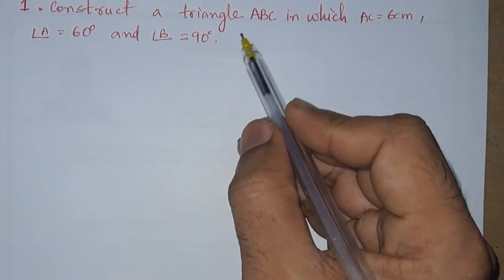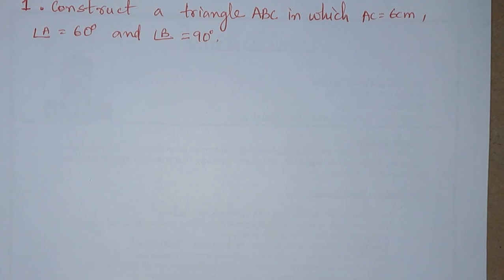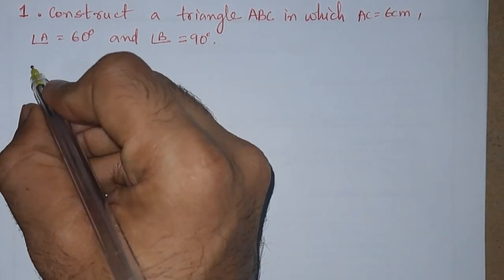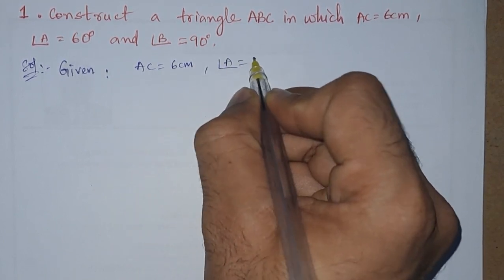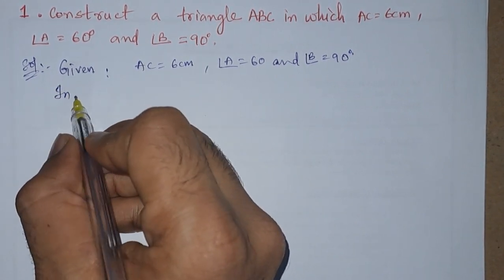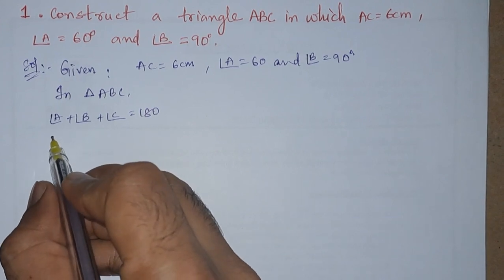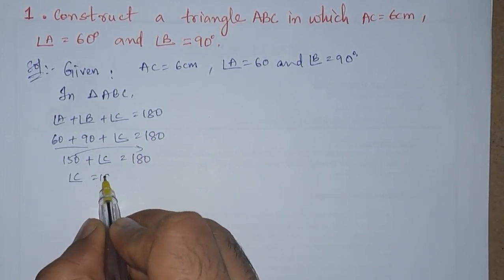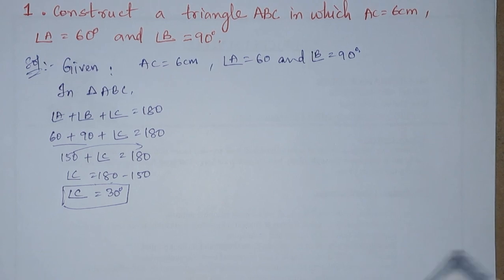1.Construct a triangle ABC in which BC=6cm, angleA=60 degrees and angle B=90 degrees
1.Construct a triangle ABC in which BC=6cm, angleA=60 degrees and angle B=90 degrees